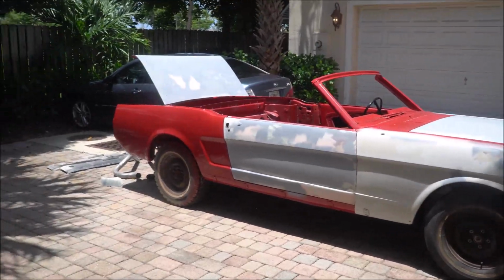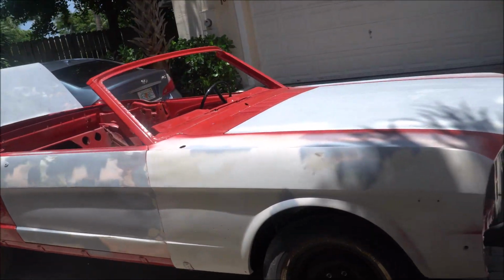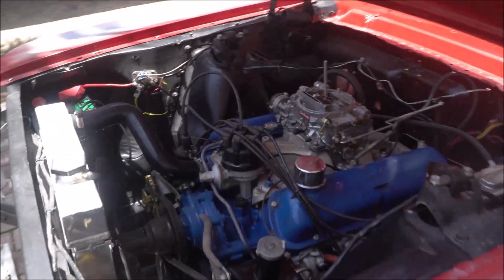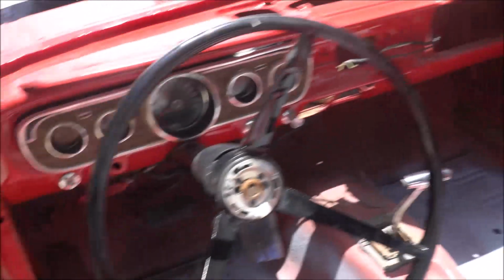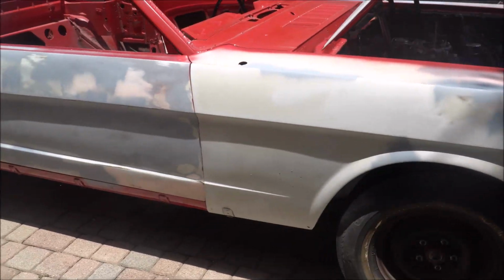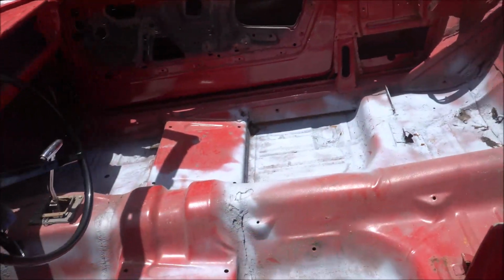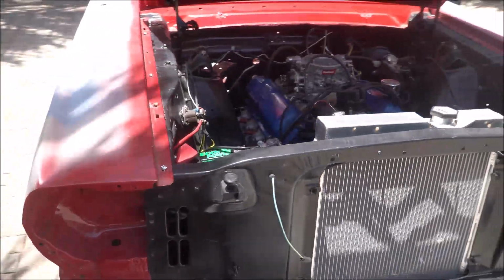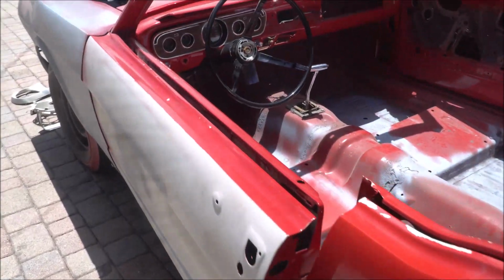1966 MUSTANG CONVERTIBLE FRAME OFF RESTORATION HALF WAY COMPLETED FOR SALE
"WELL GET THAT THING OUT OF HERE" I WANT IT GONE LOL

Have you ever heard your wife tell you this? Comments welcome LOL!!!

 Well maybe you haven't ,but I have and my 1966 Mustang that I have over $20k invested I am putting up for sale at this time. I have the option to borrow the money to complete it if the offers are to low! This is a genuine 289 Matching numbers Ford Mustang 289 Convertible.

📺 YouTube  ChasingProfits
📹CAMEOS WELCOME!!! 📹 DM FOR DETAILS